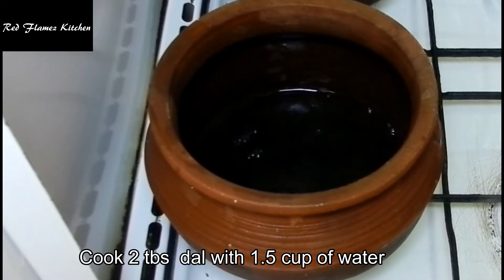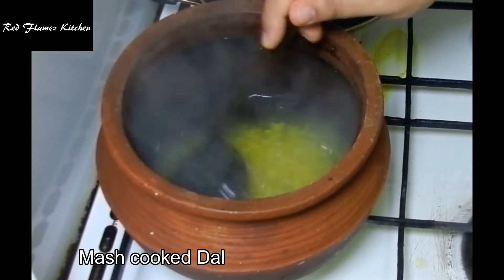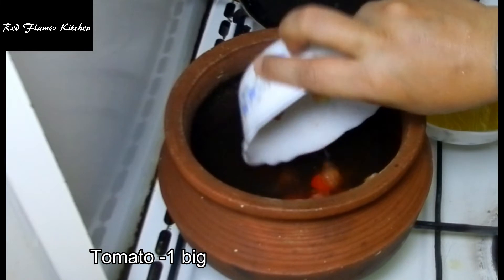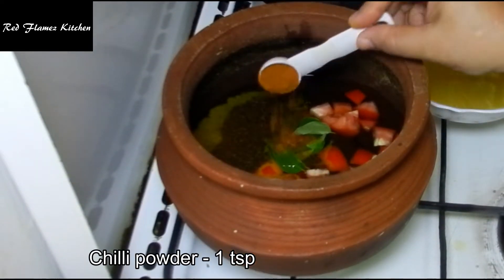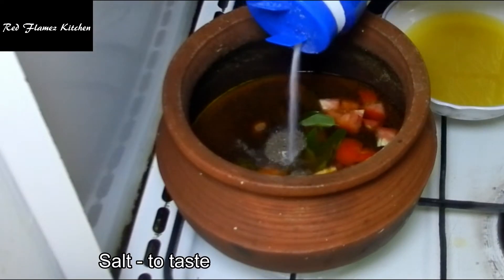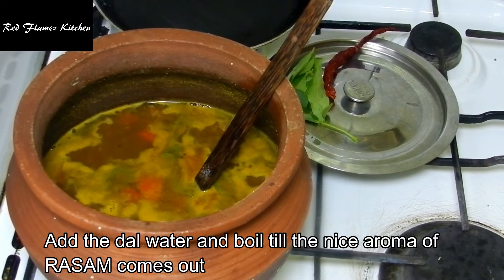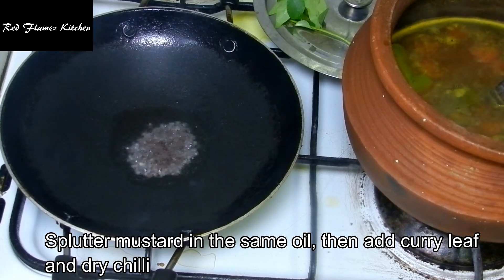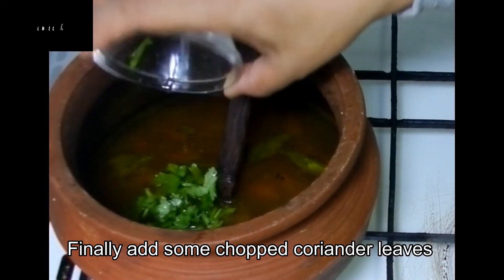RASAM / രസം/ സദ്യ വിഭവം / നല്ല രസമുള്ള രസം / with ENGLISH subtitle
RASAM / രസം

Rasam is a South Indian soup, traditionally prepared using tamarind juice as a base, with the addition of cooked lentils ,tomato, chili pepper, pepper, cumin and other spices as seasonings.  All the seasonings required are combined and ground beforehand into rasam powder.
It is eaten with rice or separately as a spicy soup. Rasam has a distinct taste in comparison to the sambar due to its own seasoning ingredients and is usually fluid in consistency.